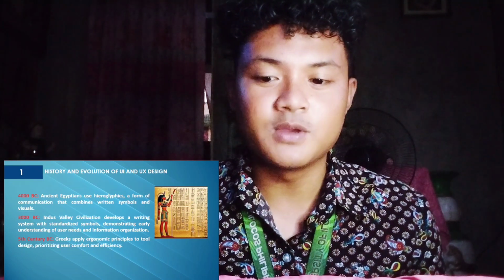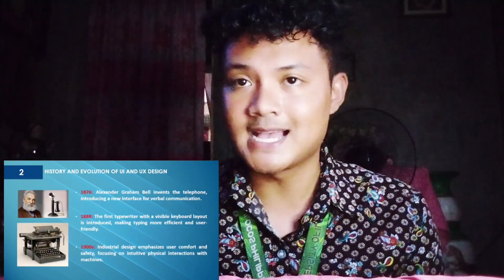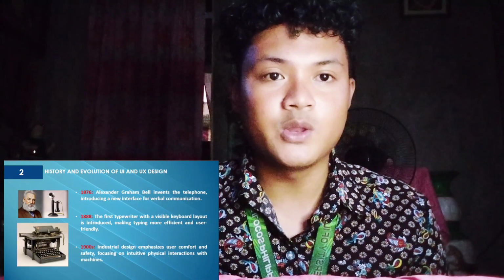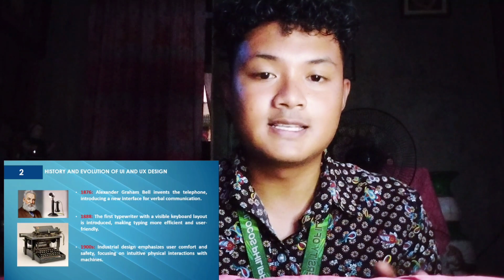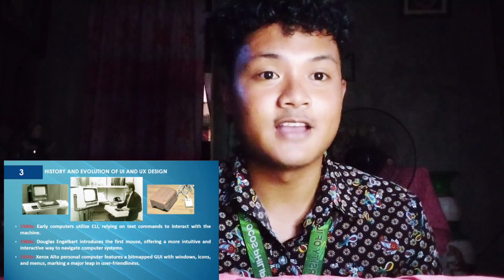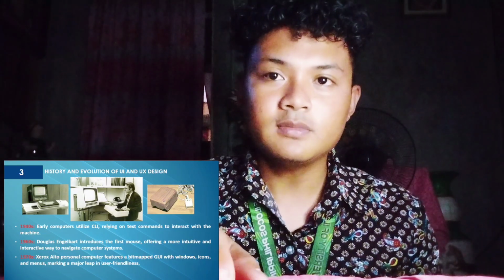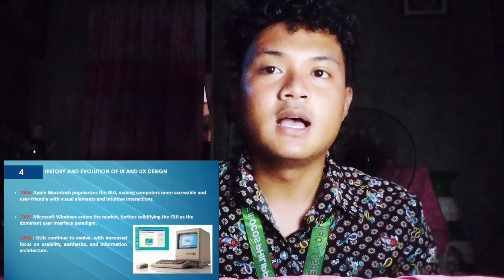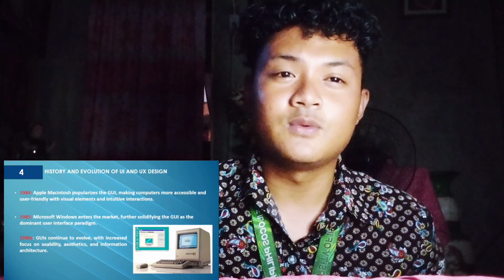History and Evolution of UI and UX Design - Student Presentation